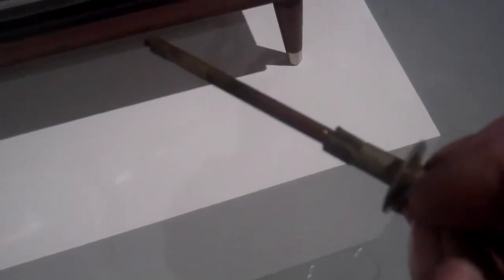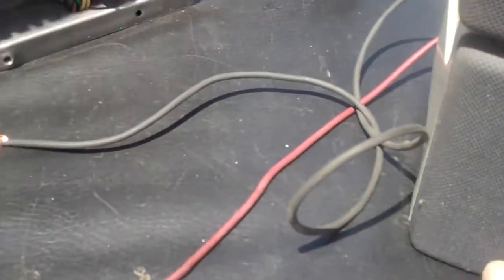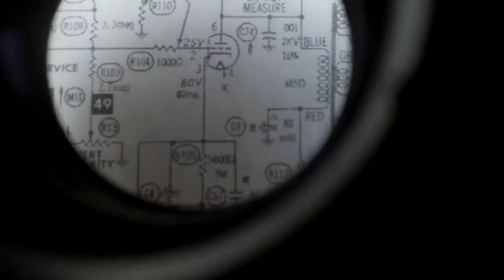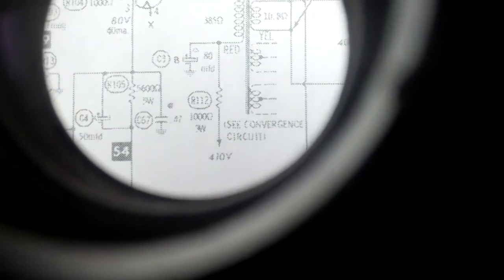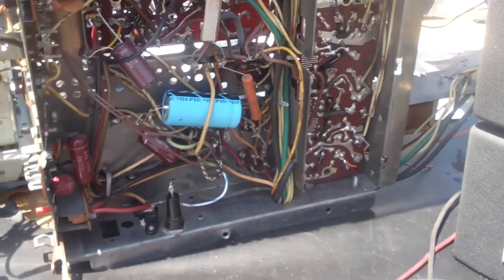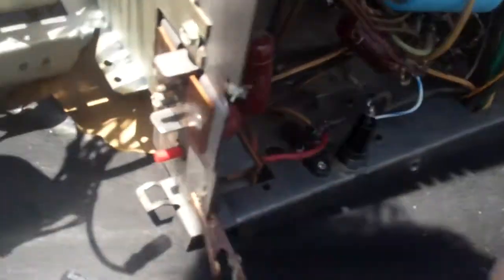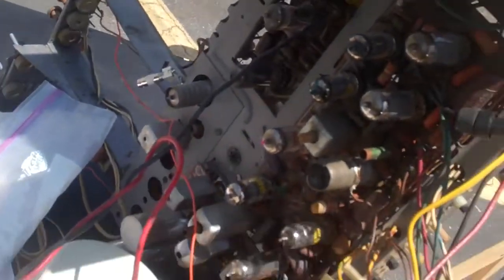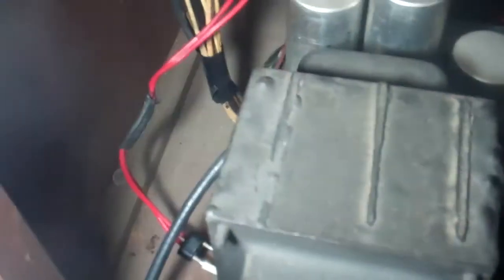RCA CTC16 Repair At MOCA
Chassis working good again but crt is really getting weak. Takes 15 minutes to warm up before shows anything. Its got about a month to go before the exhibit ends, guess I can add a brightener. At this point the shut tube is eating 80% of what the flyback generates.